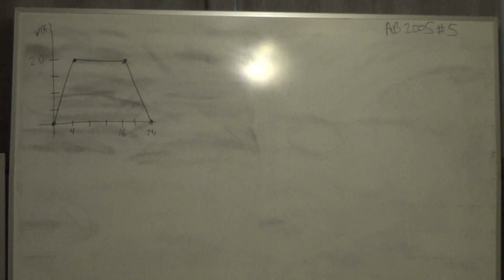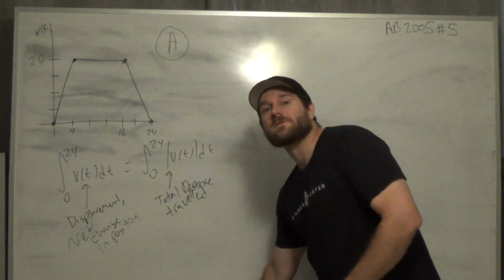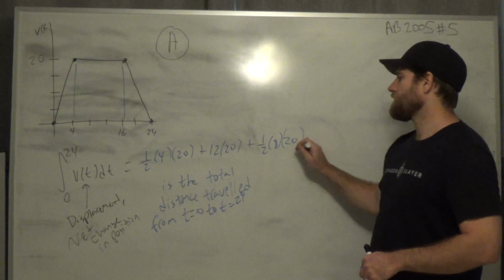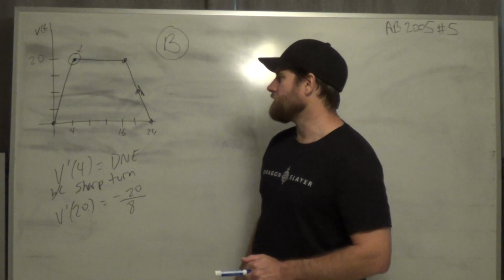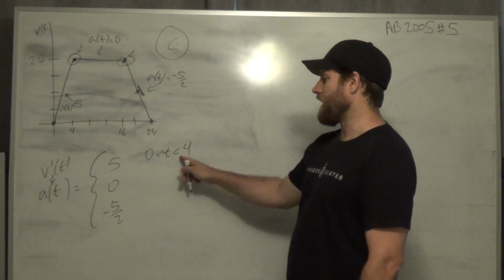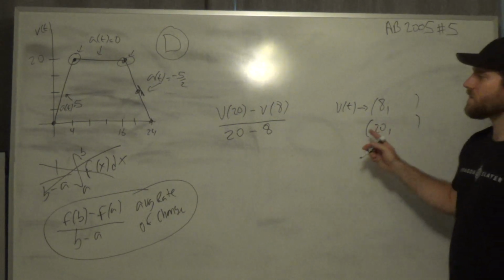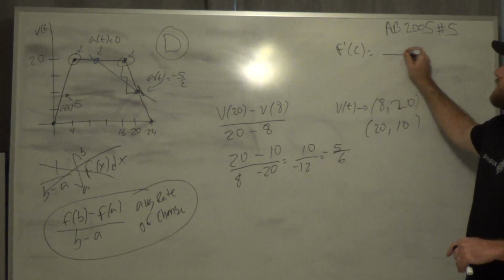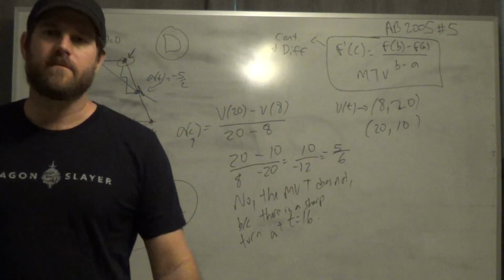AB Calculus Free Response 2005 #5